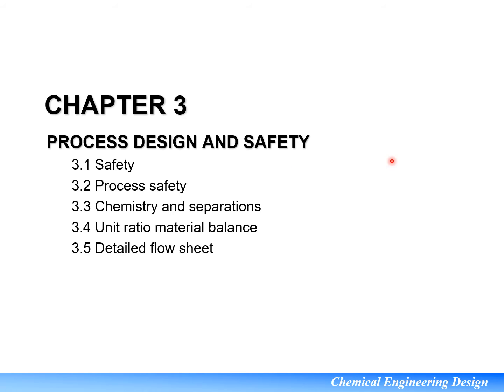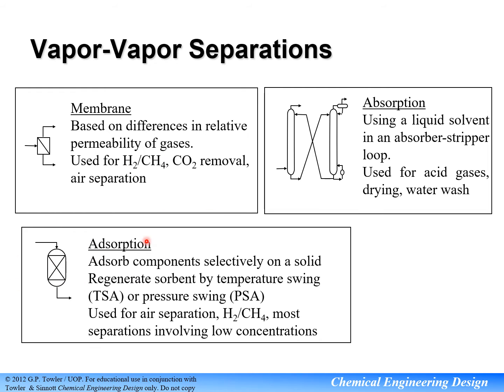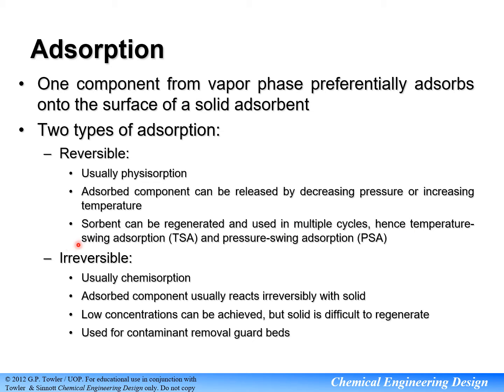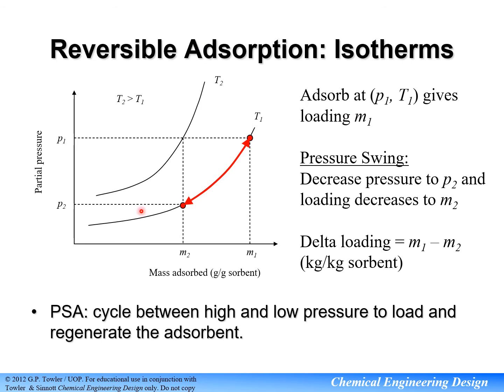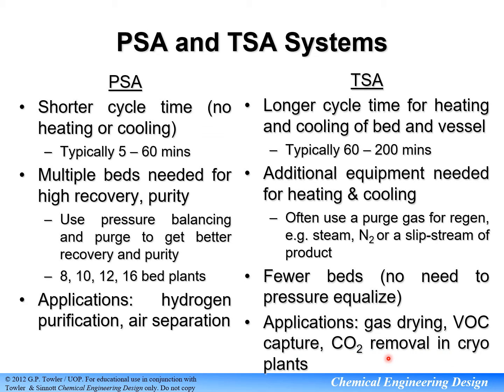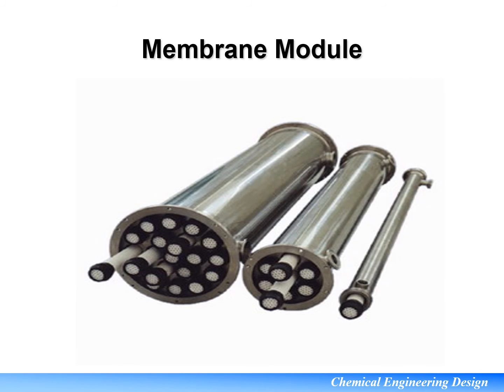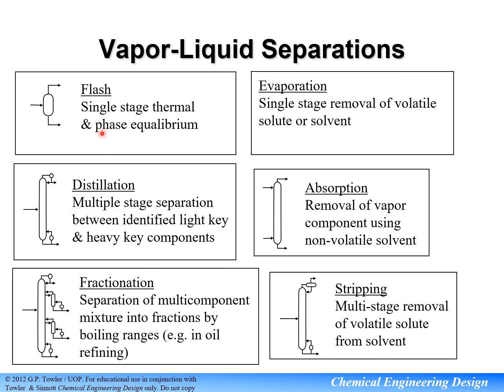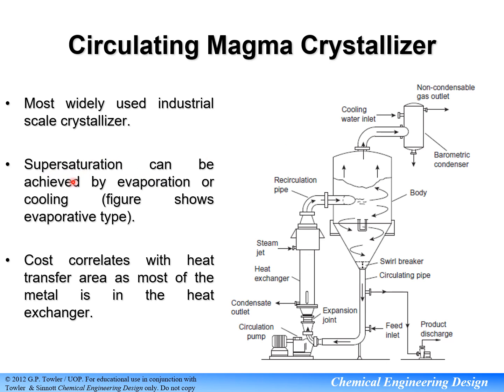Introduction of Chemical Plant Design - SEPARATIONS PART I